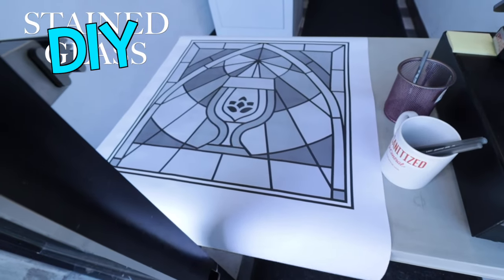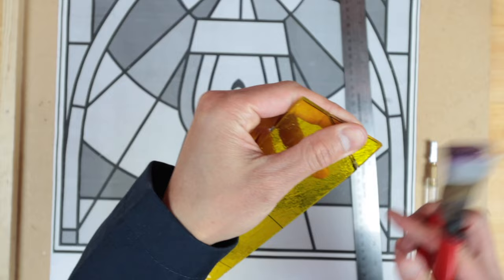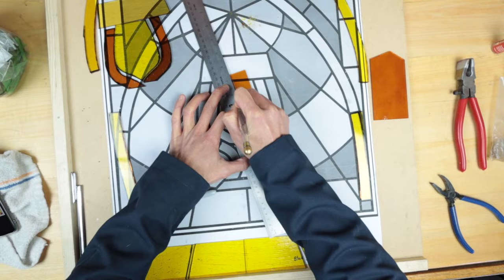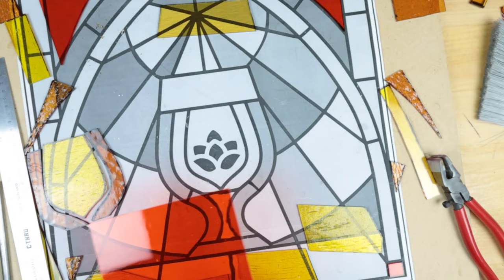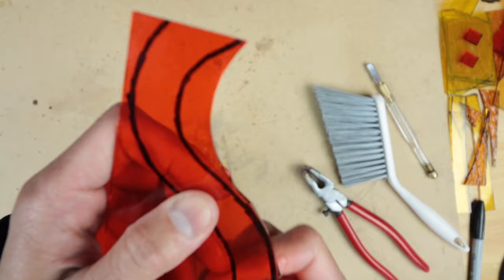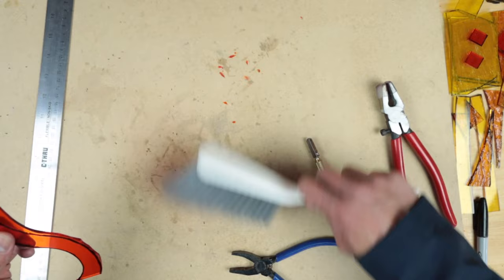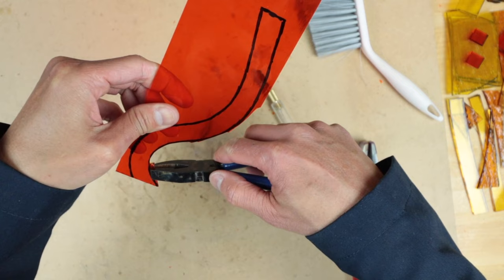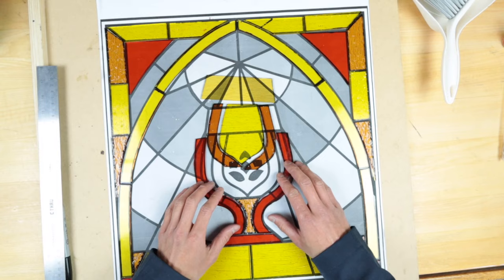A LEADED STAINED GLASS Art Commission (Part 2) | GLASS CUTTING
It's time to get down and cut some ACTUAL stained glass for this new beer panel commission we picked up.  Cutting stained glass is a really fun process and not as hard as you think (well, until we get to those deep curves!)   We've picked out the glass, the cutter is oiled up, so grab your safety glasses and let's break some glass!

TOOLS WE USED IN TODAY'S PROJECT:
Toyo glass cutter
Cutting oil
Running pliers
Grozing/breaking pliers